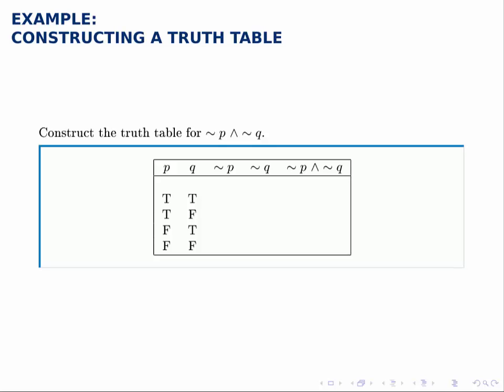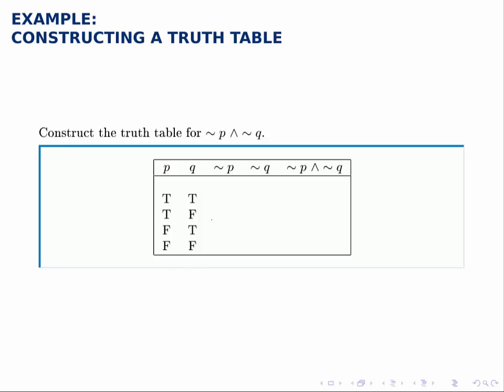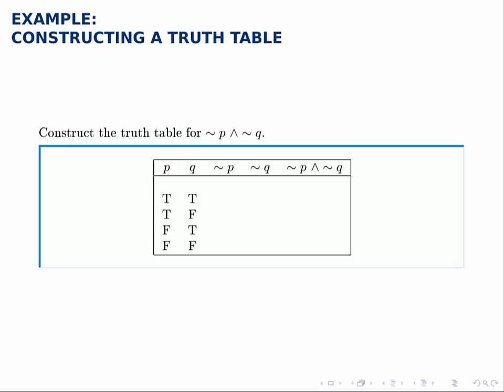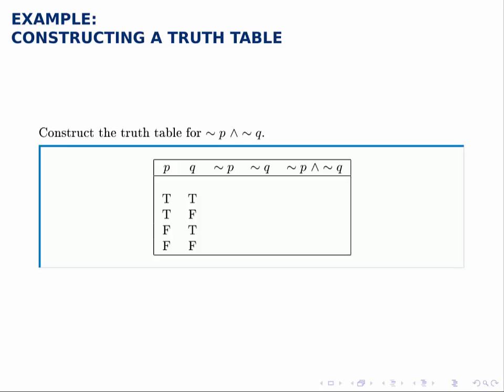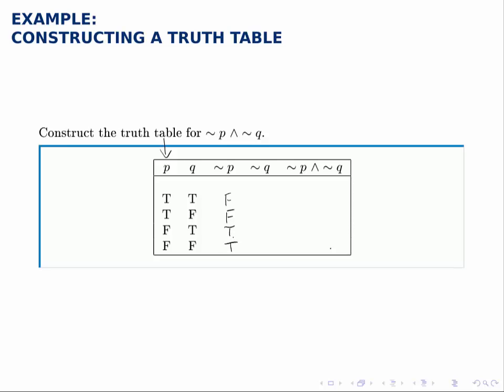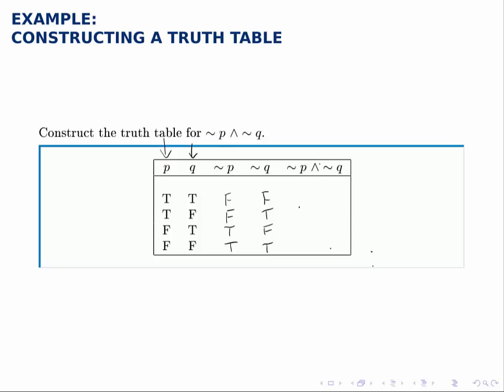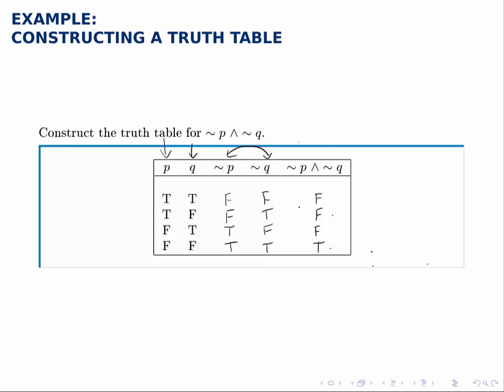Logic Example: Constructing a Truth Table